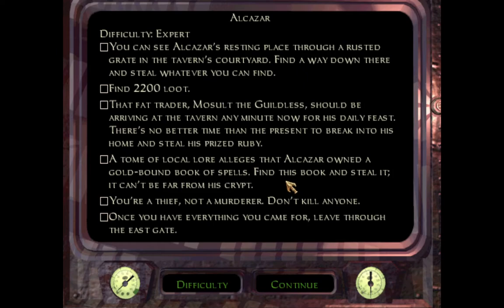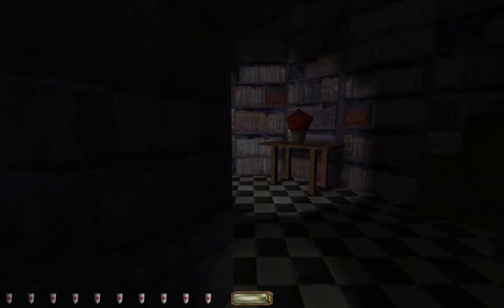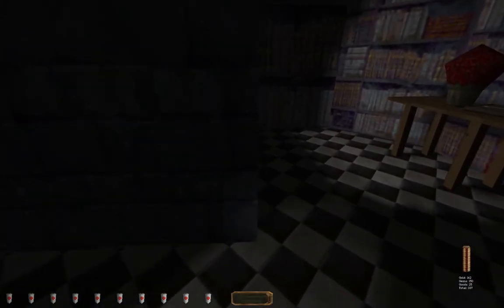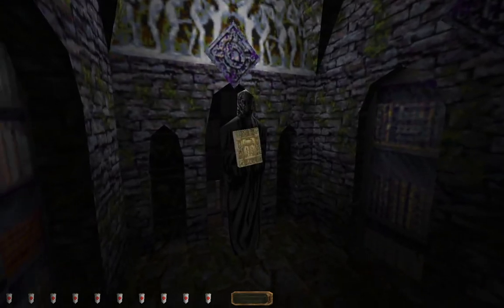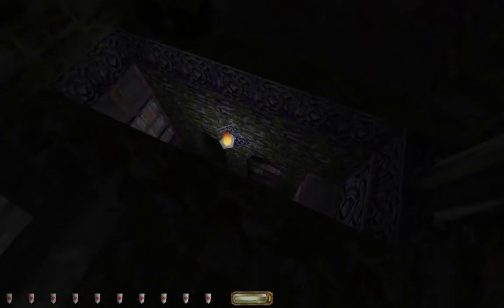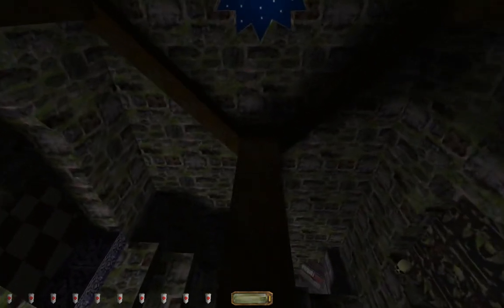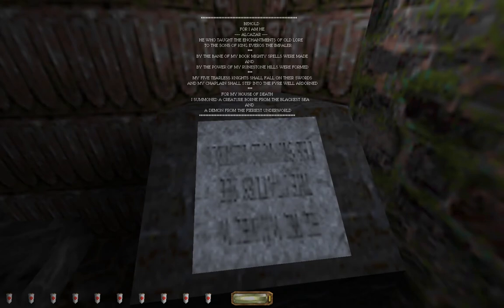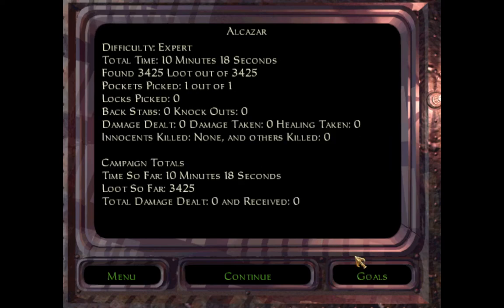Thief Gold FM - Alcazar - Speed Ghost Playthrough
This is a narrated Speed Ghost playthrough of Thief Gold FM Alcazar by Schlock and Squadafroin.

Speed Ghost means that I adhere to the ghosting rules (the gist of which is to never knock out/kill and never be spotted by hostile AIs, more details as much as possible but also try to get the lowest time possible on my stat screen in the end. I avoid taking any damage and also get every piece of loot in the mission.

Notes:
- Taking the floating gold skull has been decided to be okay for Ghost as it's intended by the authors and doesn't break any rules.